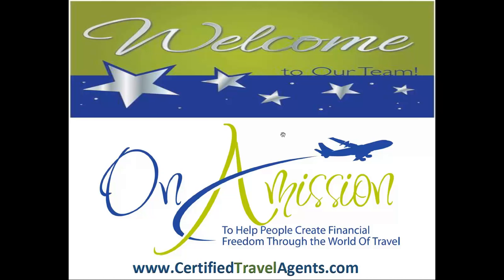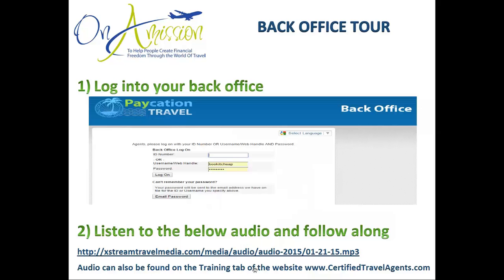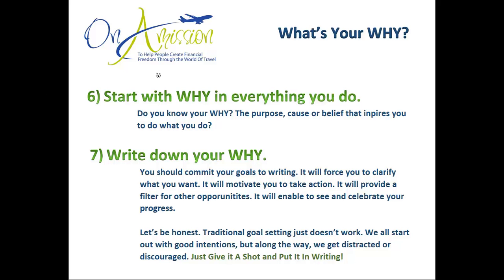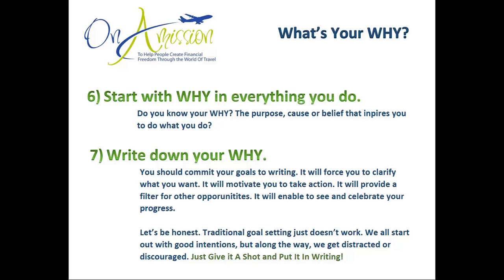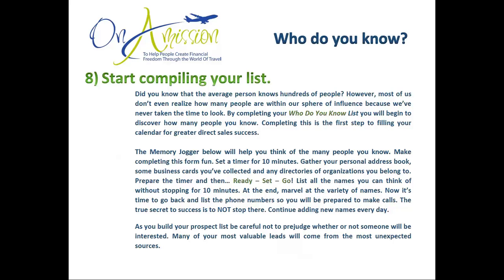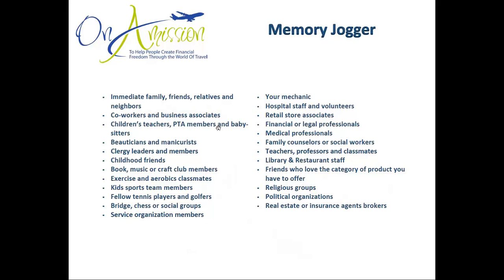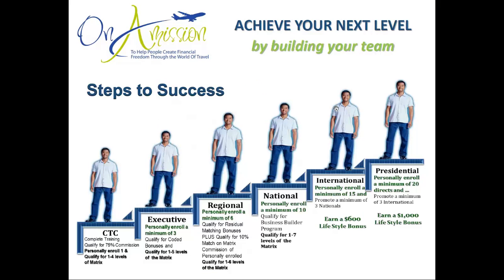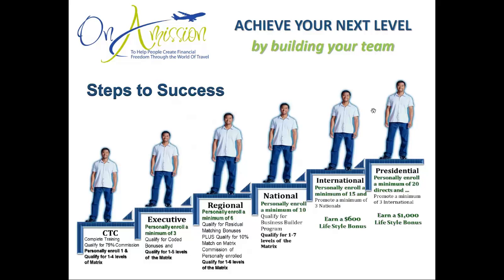Team On A Mission Welcome Packet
Getting Started Quick Guide